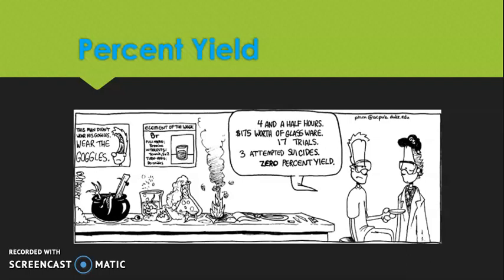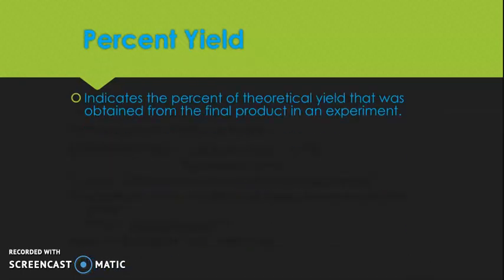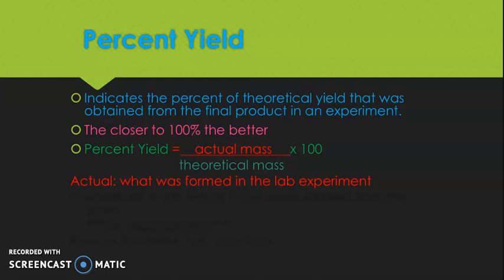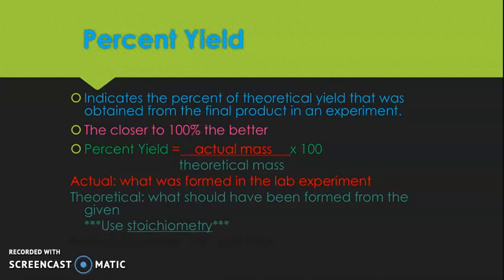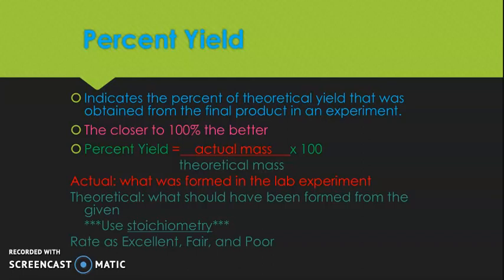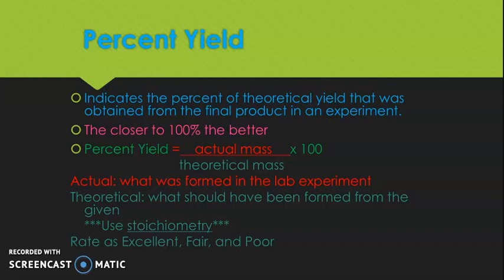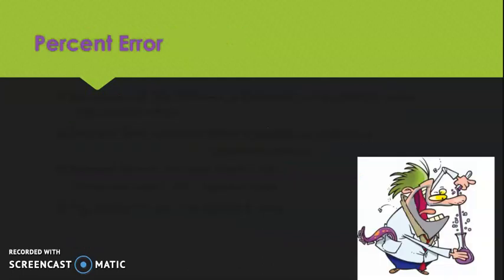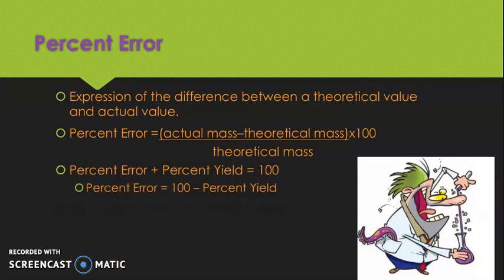Unit 6 Notes 2 Percent Yield and Error